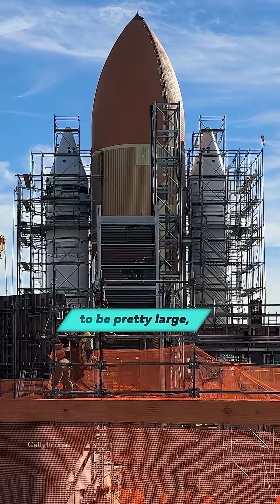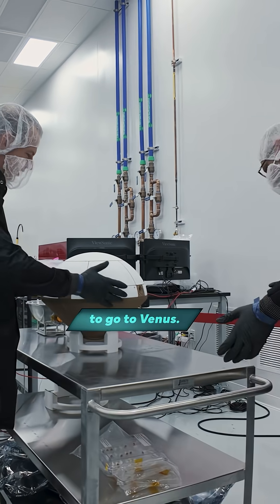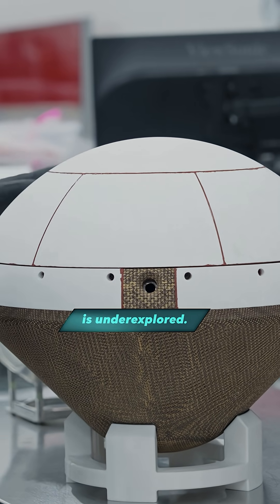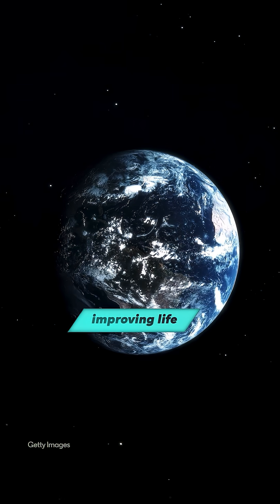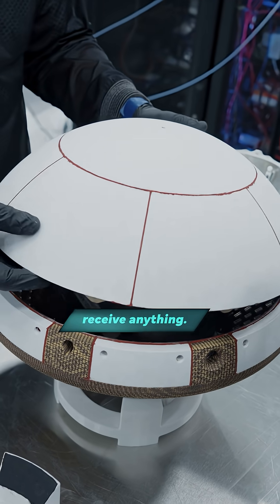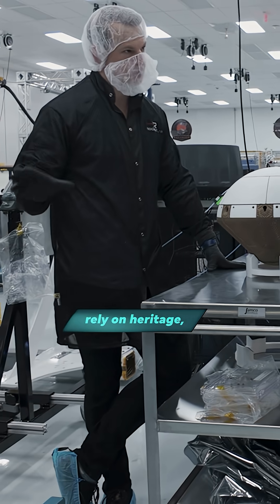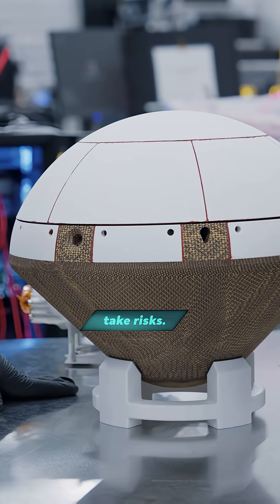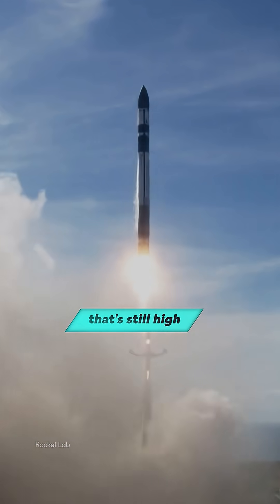Simplest. Dumbest. Cheapest. And Possibly Brilliant—Rocket Lab's Mission to Venus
LinkedIn Head of Engineering Mohak Shroff gets hands-on with a spacecraft designed by Rocket Lab to search for signs of life in Venus’ atmosphere. What’s wild? It’s not a commercial mission, but the CEO's pet project and another example of how the company is making a bold leap toward democratizing space exploration. Rocket Lab is proving that risk-driven side quests can sharpen core tech and fuel long-term vision. A good reminder that your passion projects might just be your most transformative work.